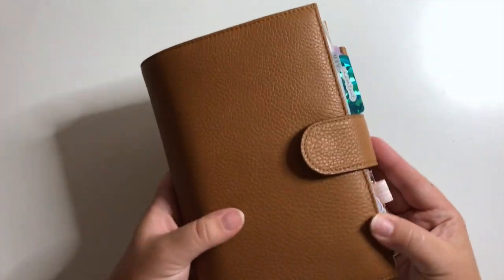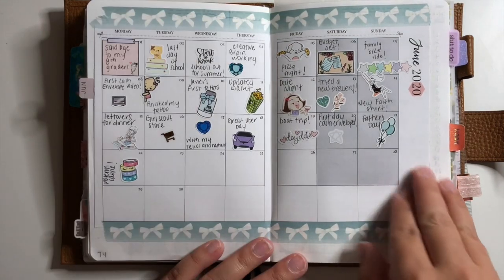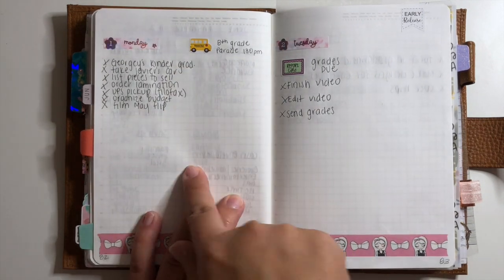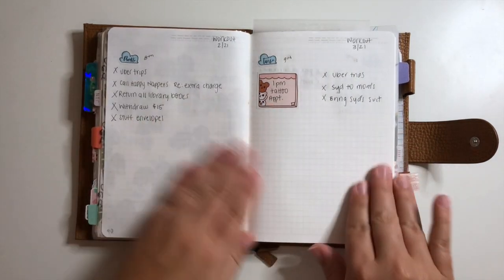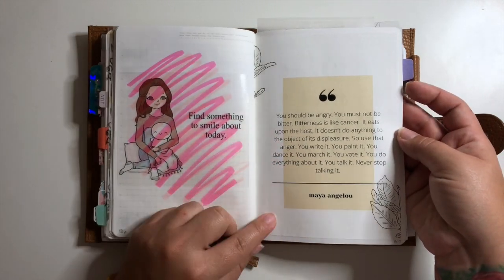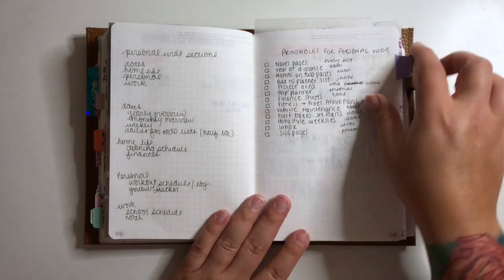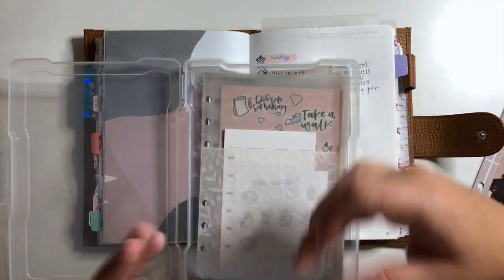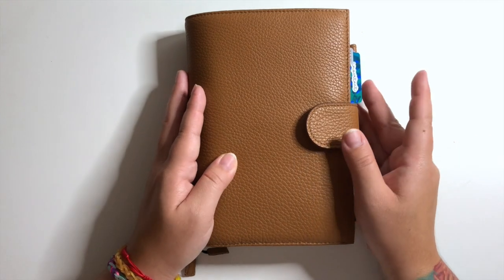B6 Stalogy June Flip Through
Hey! Now that June is done, here is the flip of the whole month! Enjoy!